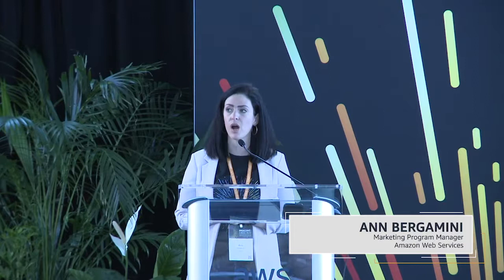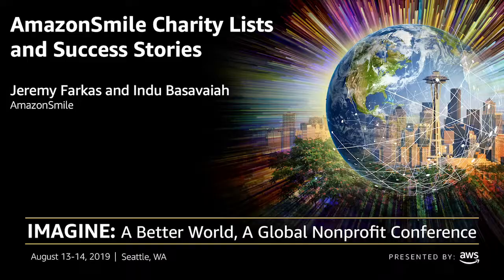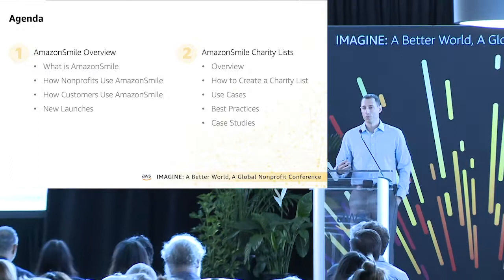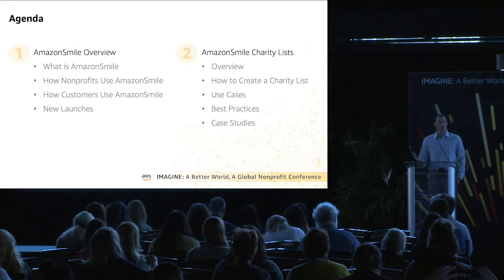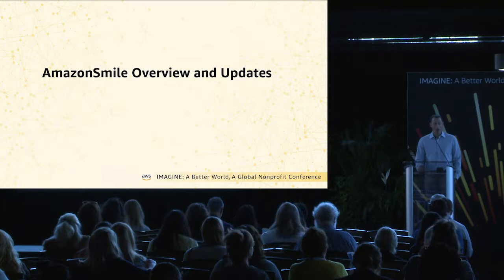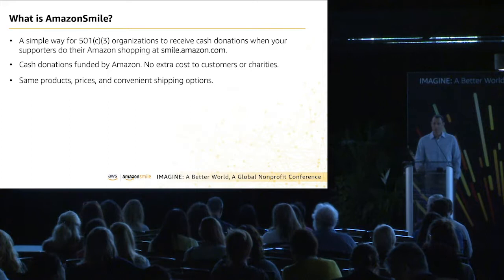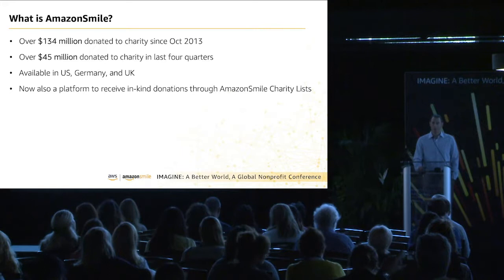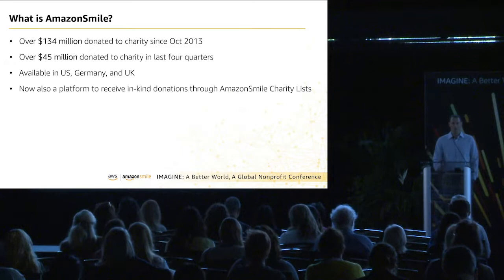AmazonSmile Charity Lists & Success Stories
IMAGINE: A Better World, Global Nonprofit Conference 2019, Seattle, WA
Hear Jeremy Farkas share an overview of how the AmazonSmile program generates cash donations for charities. Learn best practices and hear case studies about how charities are able to raise thousands of dollars in product donations with AmazonSmile Charity Lists.